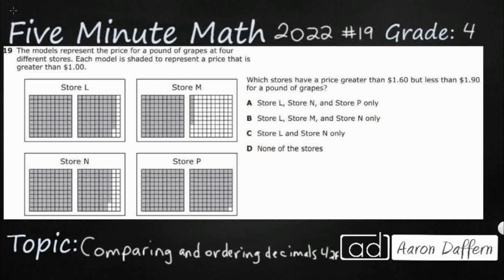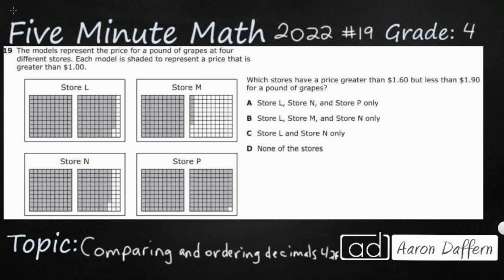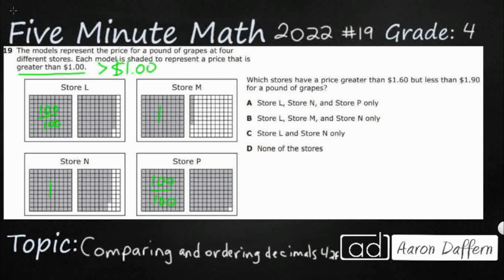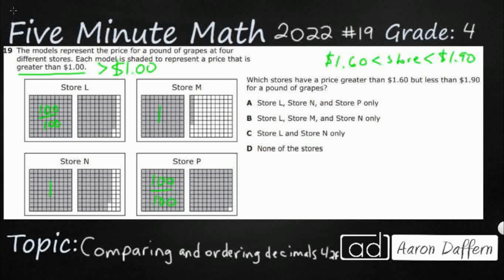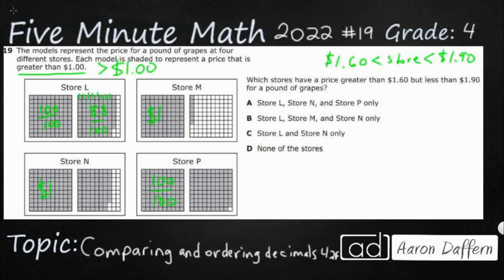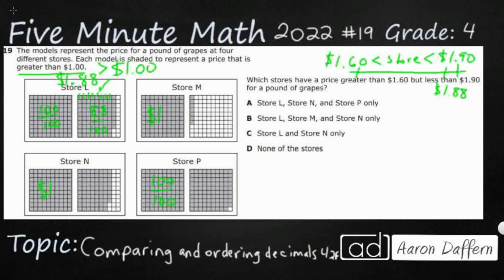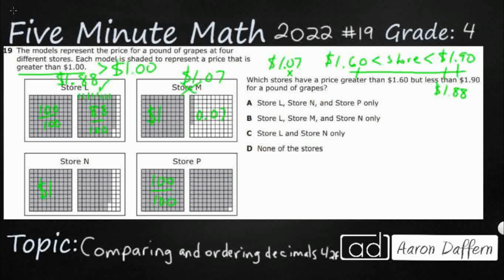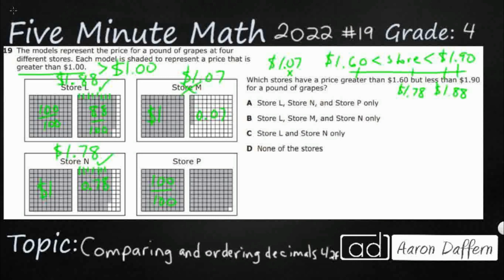4th Grade STAAR Practice Comparing and Ordering Decimals (4.2F - #2)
Practice comparing and ordering decimals using concrete and visual models to the hundredths with a test item from the 2022 released STAAR test (#19 - 4.2F).